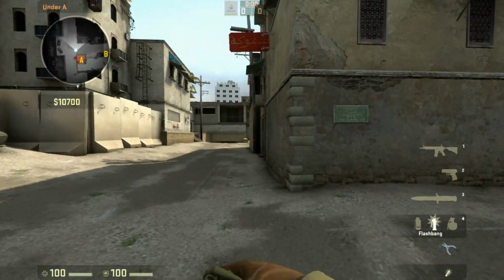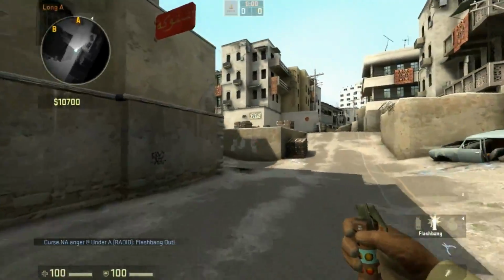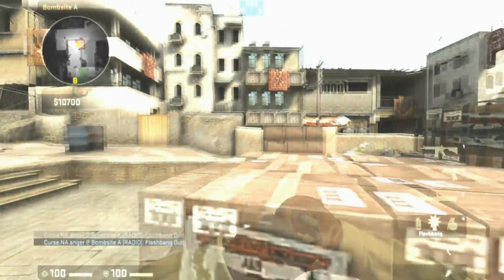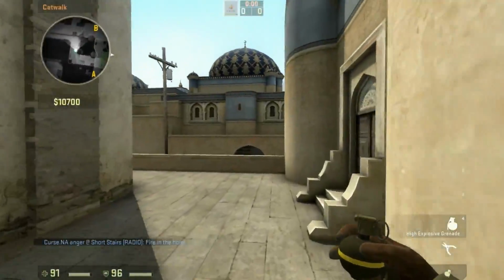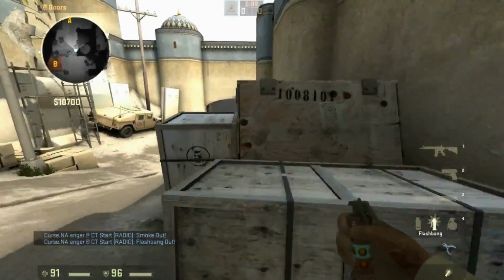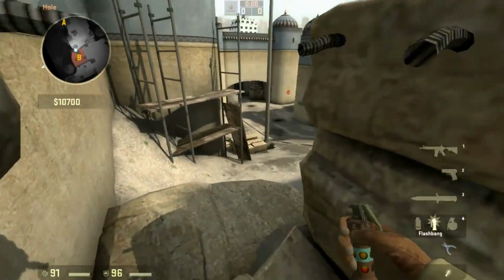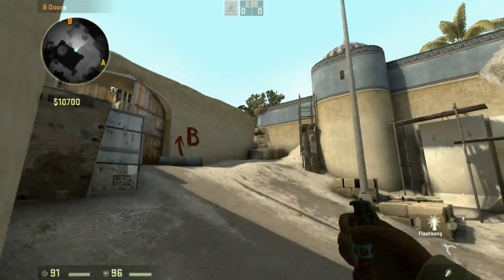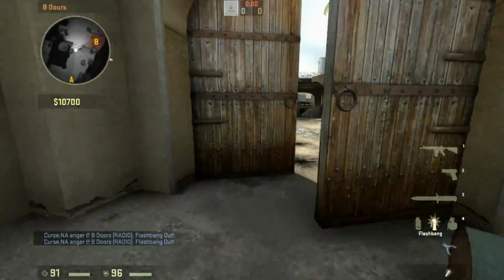[CS:GO Pro Tips] Curse.NA anger - The Best Counter-Flash Grenades On de_dust2_se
anger covers the best smoke and flash grenades on Dust2.